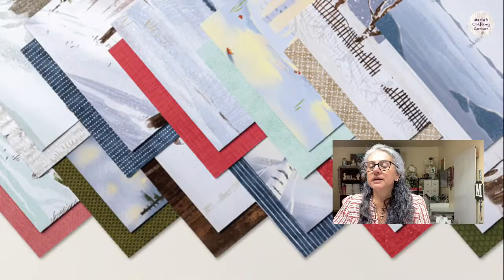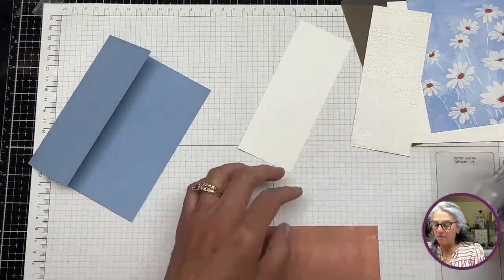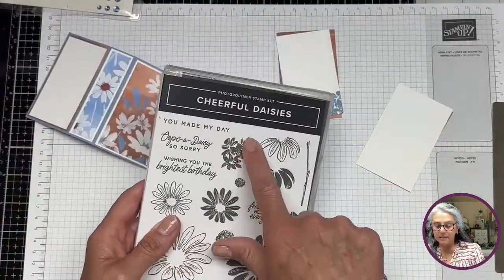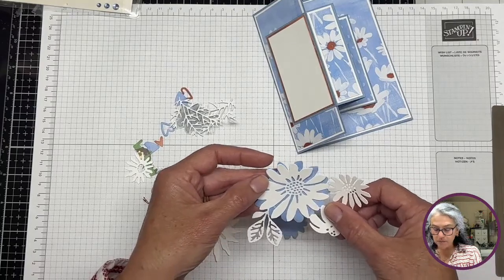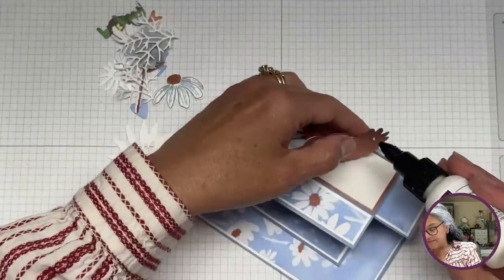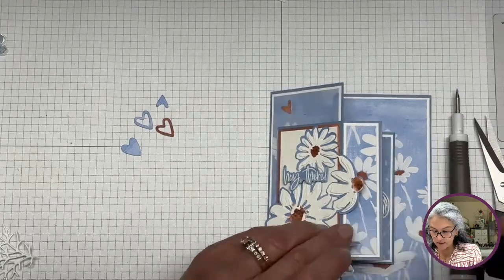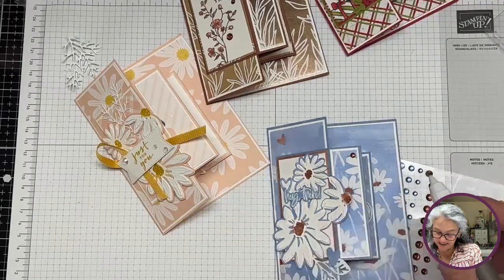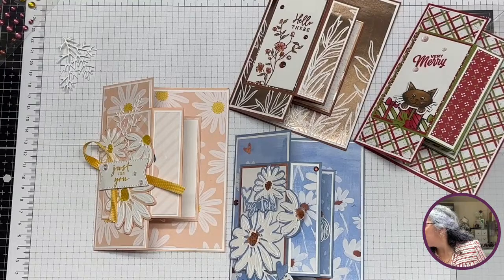Super cute fun fold using Fresh as a Daisy suite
• Fresh As A Daisy 12" X 12" (30.5 X 30.5 Cm) Designer Series Paper [161289]

Post it tape
Mini Misti
Small blending brushes.

Come over to my crafting corner and let’s stay in touch